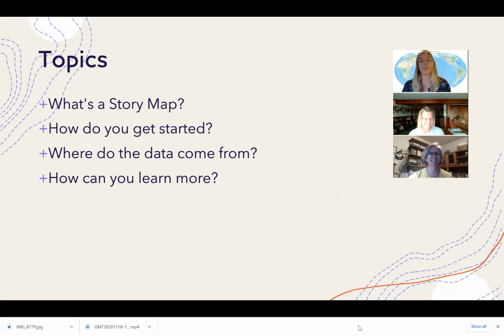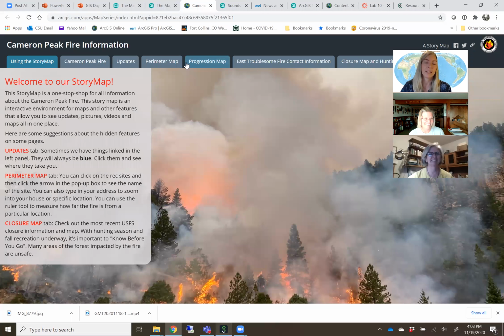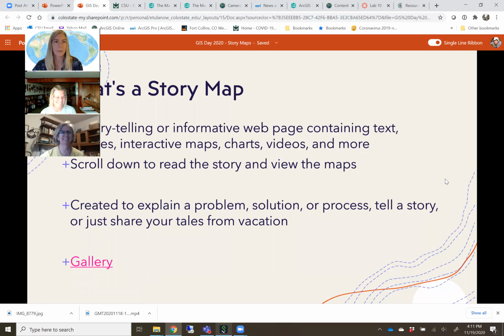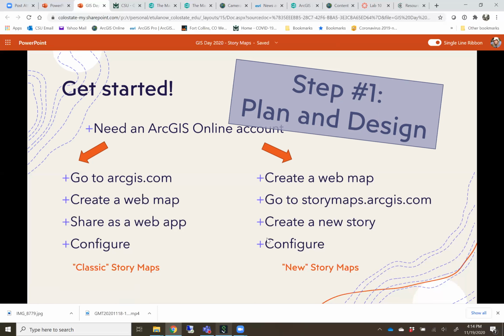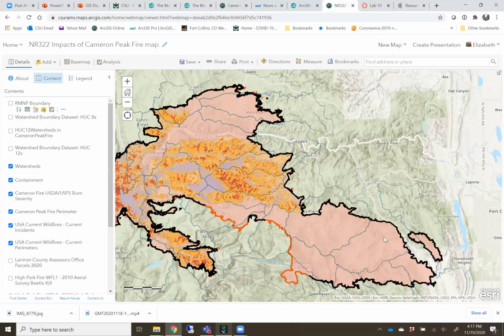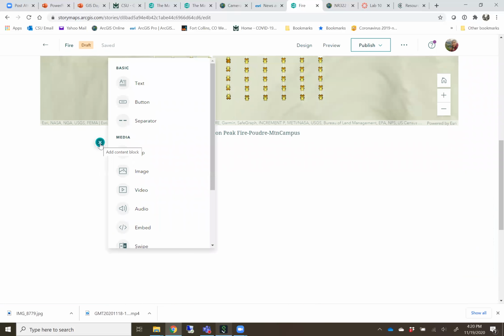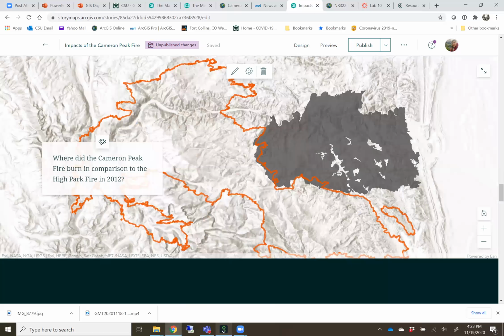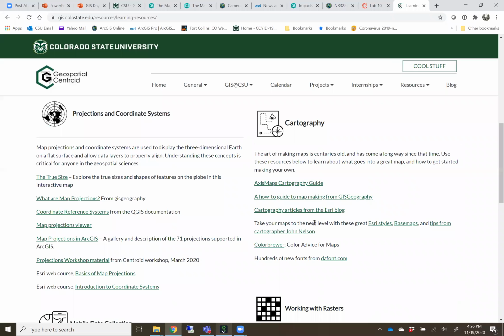Geospatial Centroid GIS Day - Creating and Managing ArcGIS Story Maps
Geospatial Centroid celebrates GIS Day 2020

Creating and Managing Story Maps
Elizabeth Tulanowski, GIS Instructor, Centroid Education Coordinator, CSU